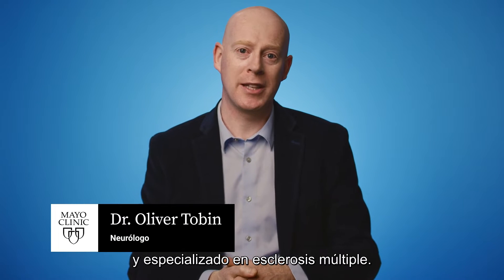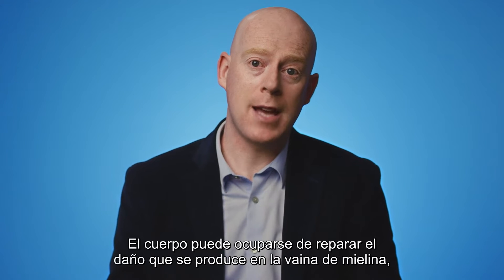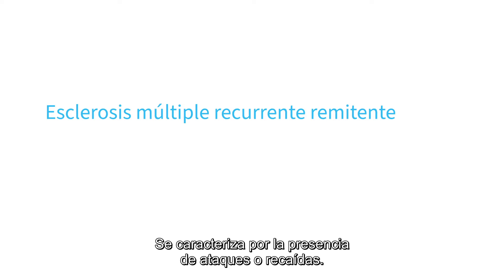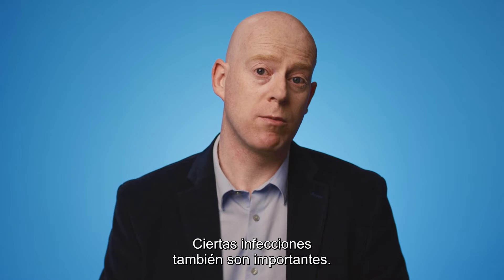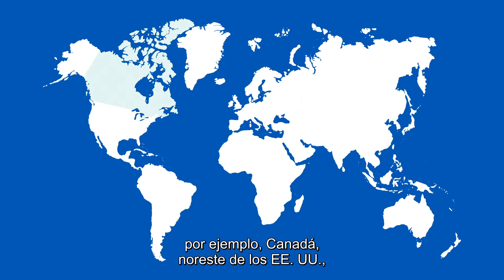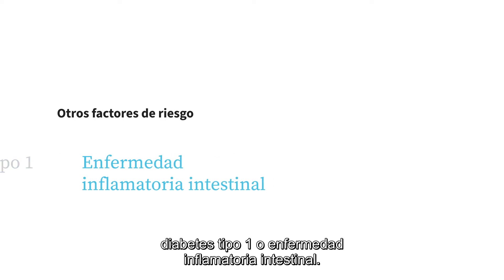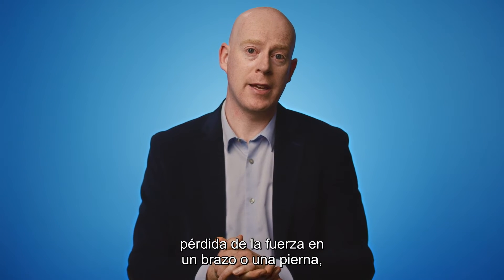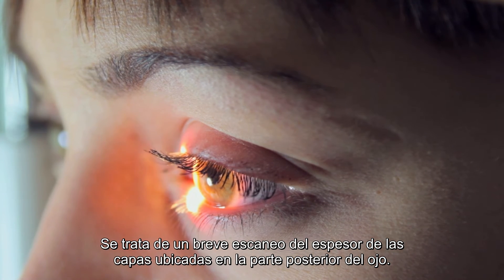Explicación de Mayo Clinic sobre la esclerosis múltiple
Informarse sobre la esclerosis múltiple puede ser atemorizante. El Dr. Oliver Tobin, neurólogo de Mayo Clinic, explica los datos, las preguntas y las respuestas para ayudarte a entender mejor esta afección.

Cuando se trata de la salud, Mayo Clinic considera que la información fidedigna y clara es primordial. Hay mucho que aprender sobre la esclerosis múltiple. Estamos aquí para ayudarte.

0:00 Introducción
0:24 ¿Qué es la esclerosis múltiple?
1:29 ¿Quién puede tener esclerosis múltiple? ¿Cuáles son los factores de riesgo?
3:11 Síntomas de la esclerosis múltiple
3:40 ¿Cómo se diagnostica la esclerosis múltiple?
4:39 Opciones de tratamiento
5:29 Métodos de afrontamiento. ¿Cuáles son los próximos pasos?
6:23 Fin

¿Tienes aún preguntas? Está bien.